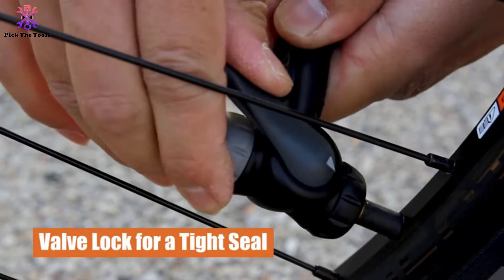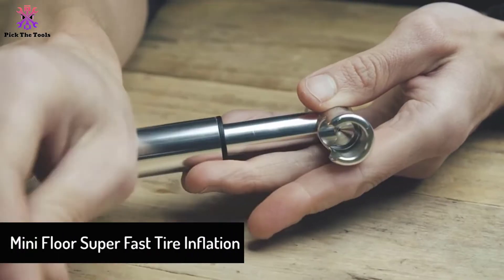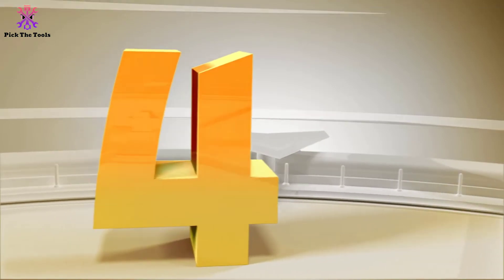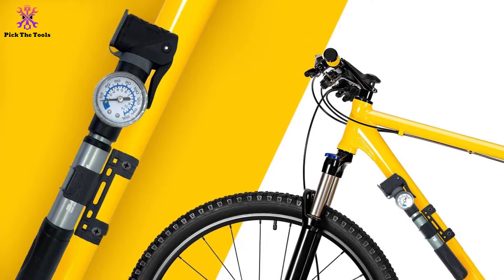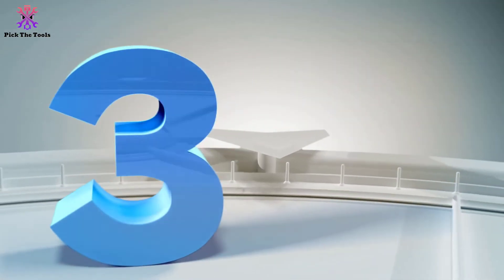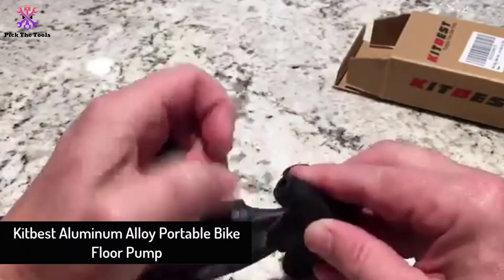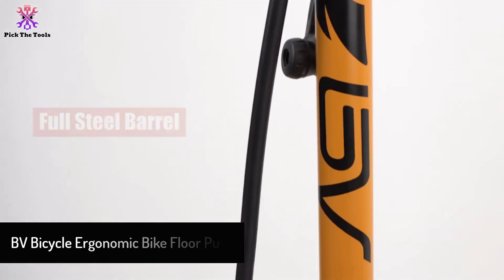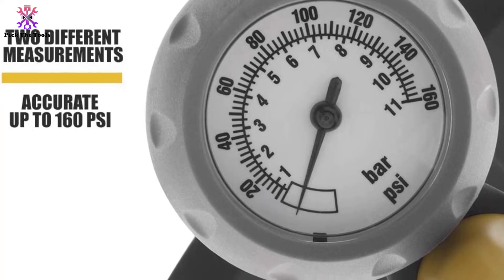Top 5 Best Bike Pumps of 2022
► Links to the Best Bike Pumps we listed in this video:

🔹5. Mini Floor Super Fast Tire Inflation

🔹4. SAMLITE Best handheld Mini Pump

🔹3.  Compact Mini Bicycle Tire Pump

🔹2.  Kitbest Aluminum Alloy Portable Bike Floor Pump

🔹1.  BV Bicycle Ergonomic Bike Floor Pump